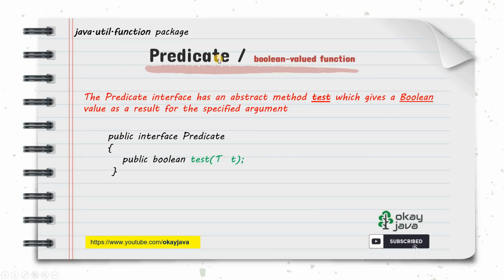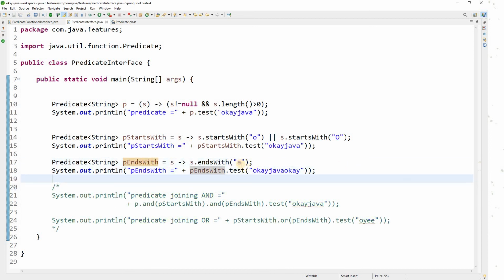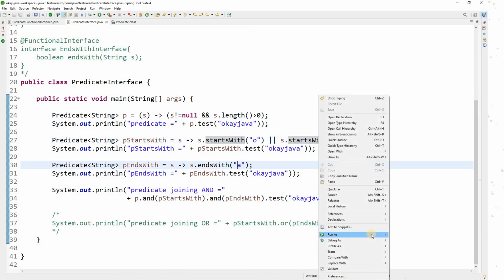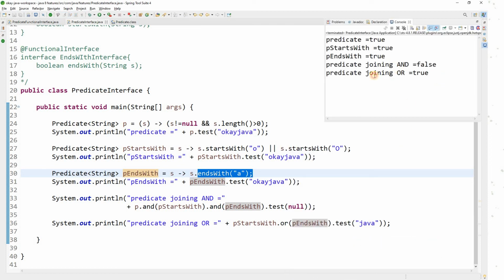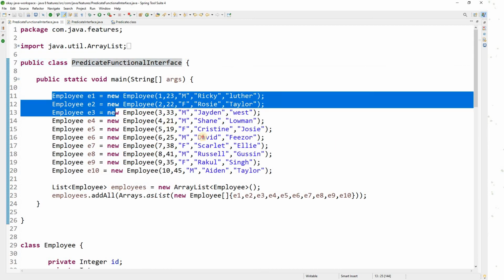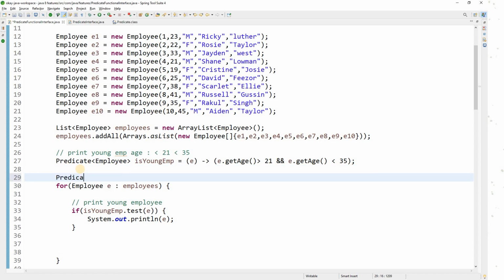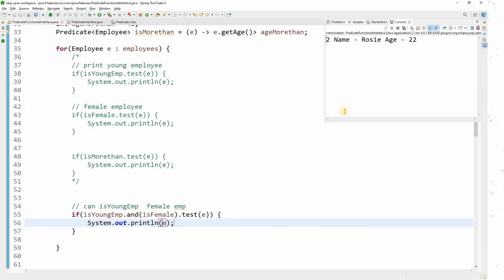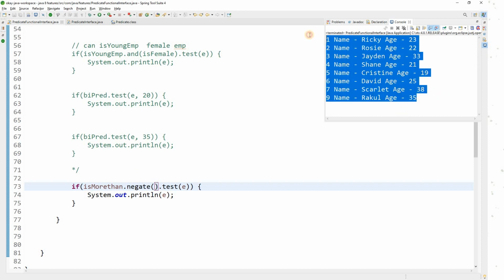Java 8 predicate functional Interface |Java 8 Interview question|predicate joining |okayjava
what is predicate ?
what is predicate joining ?
what are the default methods of predicate interface?
can you explain test() , .and(), .or() , negate() functions?